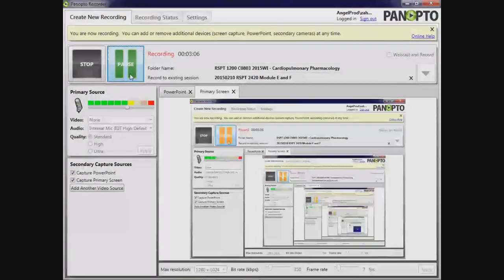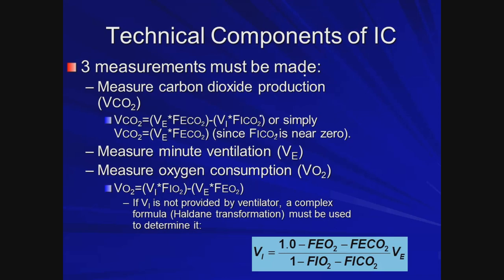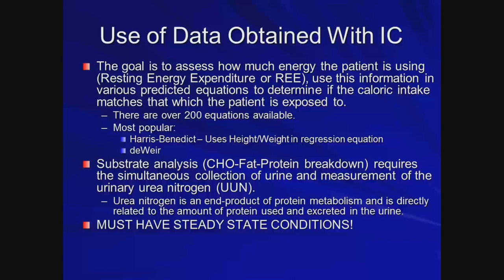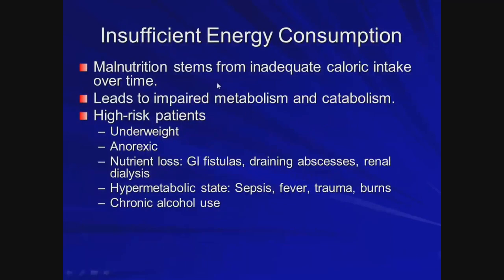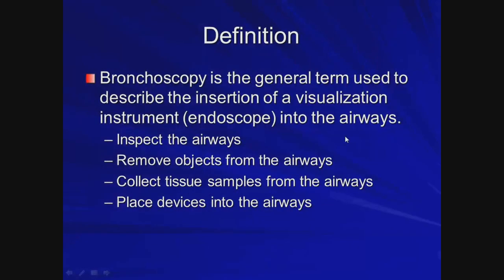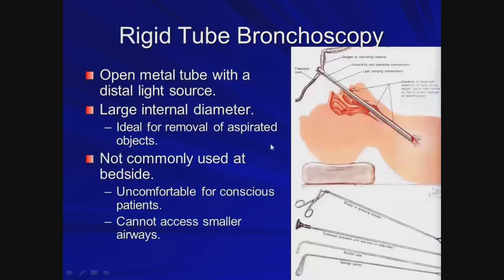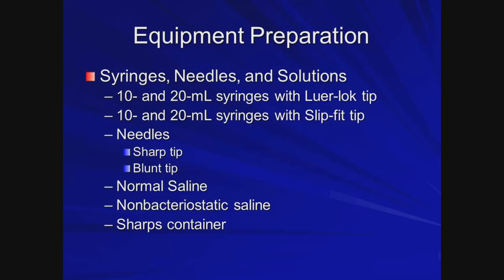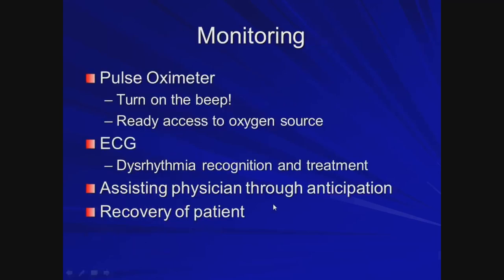RSPT 2420 Module E and F